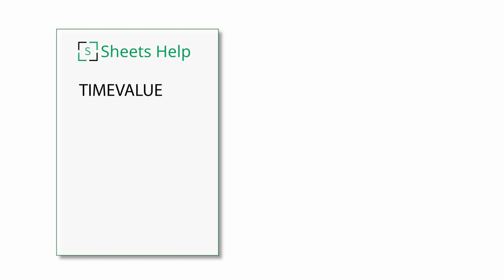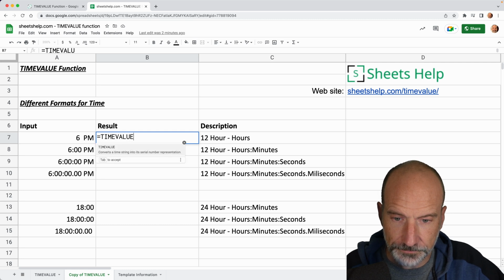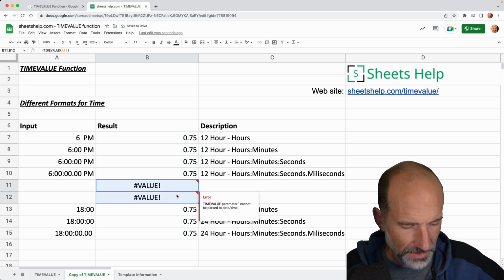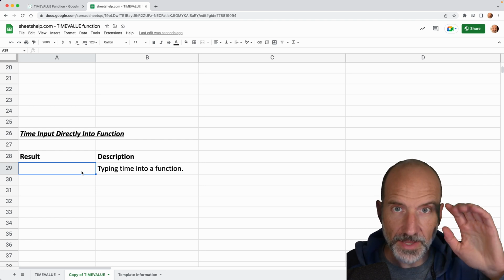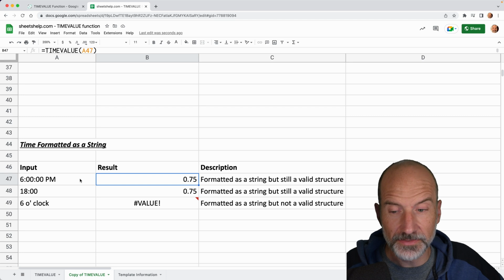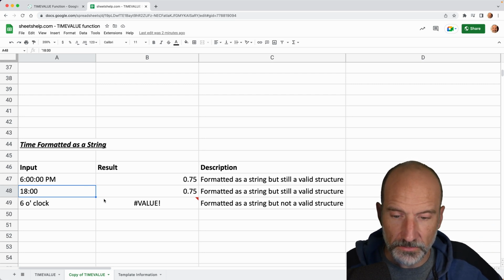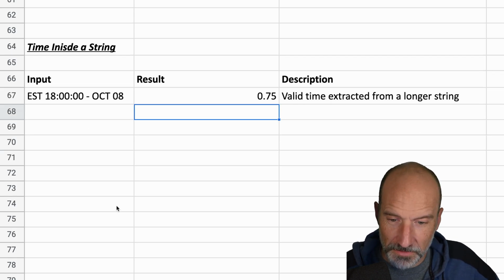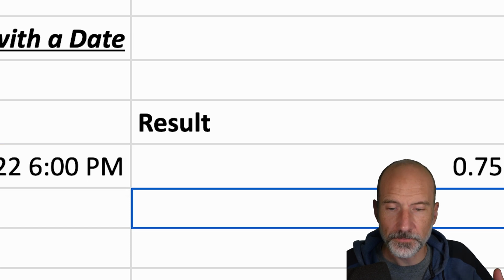How to Use the TIMEVALUE Function in Google Sheets - Convert Time Strings to Decimals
The TIMEVALUE function converts times to decimals. Learn how this is done and ways to use it in your spreadsheets.

Timestamps:
0:00 Overview
0:19 Available time formats
1:02 TIMEVALUE basic use
3:02 Directly inputting times
3:40 Time formatted as a string
5:29 Extracting the time from a longer string
6:24 Ignoring date values
7:19 Next video: Calculating age